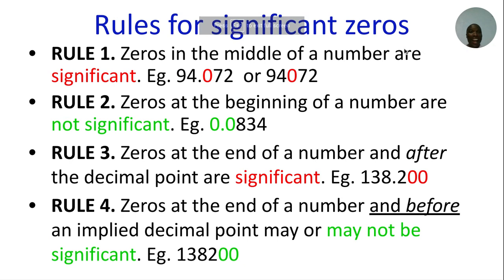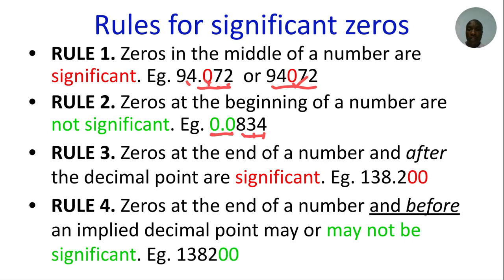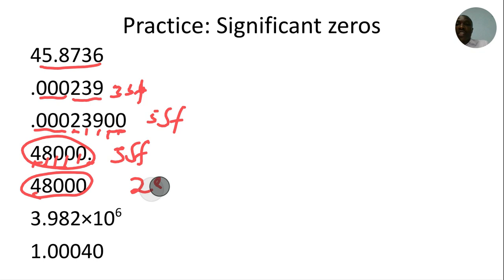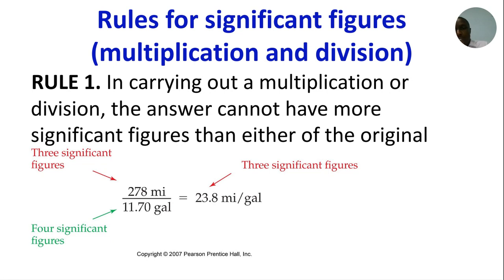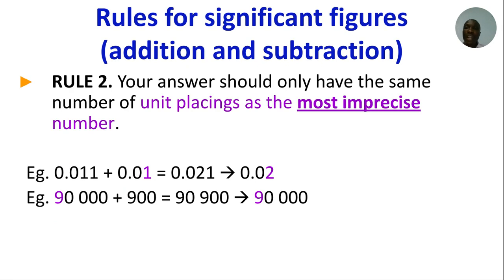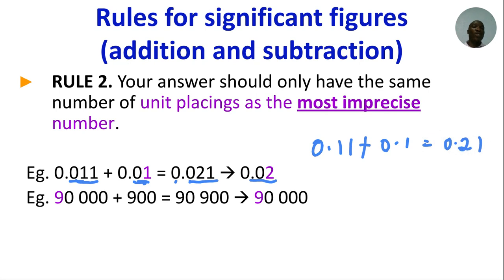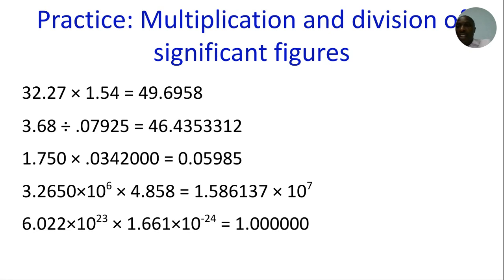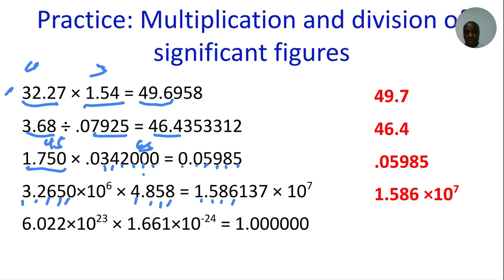Significant figures and decimal places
Learn significant figures calculations in 2 minutes